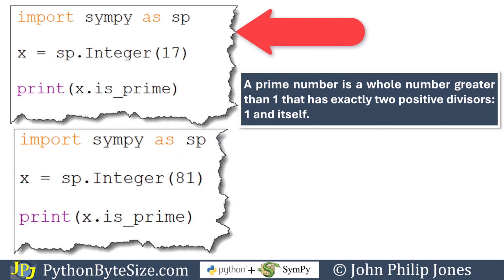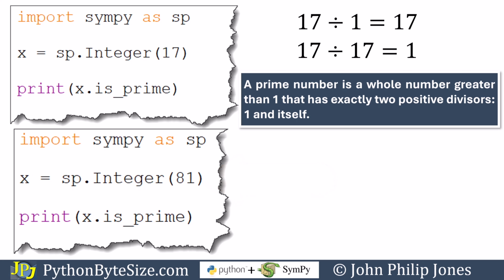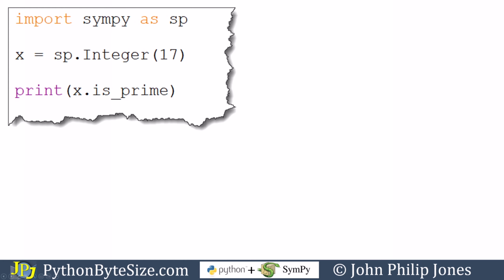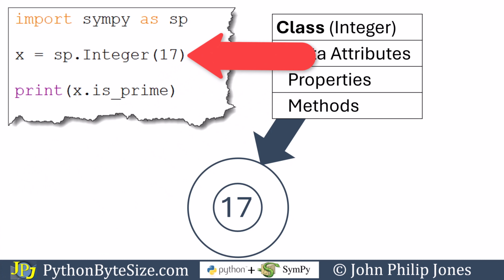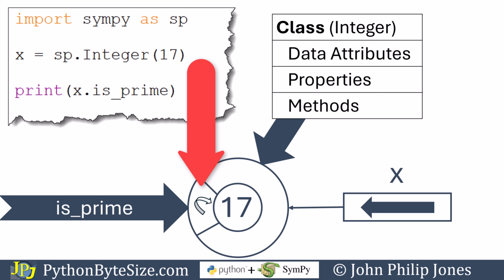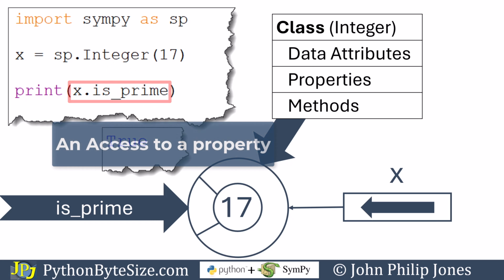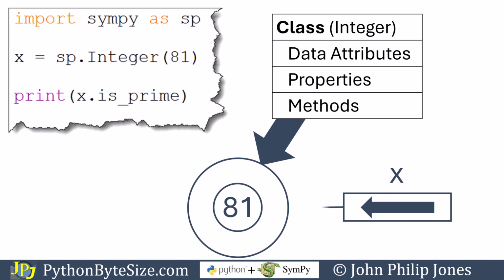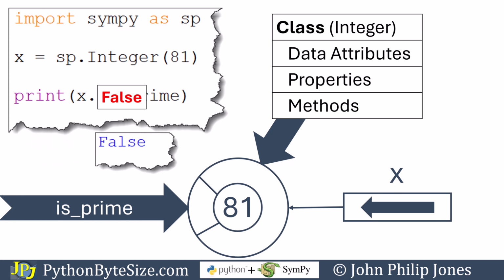SymPy Basics: Using .is _prime on Integers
In this SymPy Basics episode, we explore .is_prime through the lens of object‑oriented programming. Instead of treating primality as a standalone function, SymPy attaches it as a property of the Integer object itself. That means .is_prime, is not calling a function — you’re accessing a property (a smart attribute) that SymPy computes dynamically based on the object’s internal state.

We break down:

How sp.Integer creates a symbolic integer object

How SymPy uses OOP design to expose mathematical facts as object properties.

A tiny code snippet becomes a clean window into SymPy’s object model — perfect for beginners learning both symbolic math and OOP design principles.